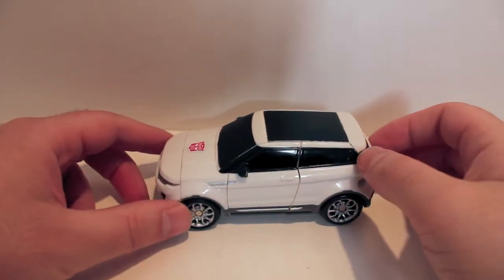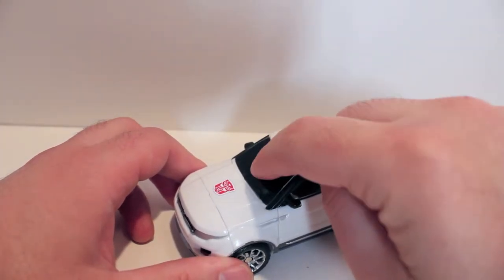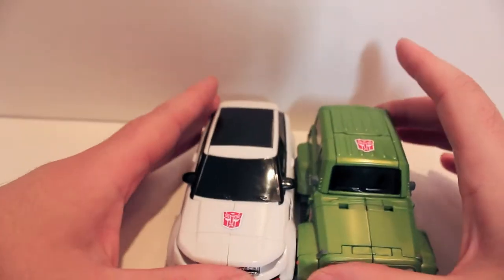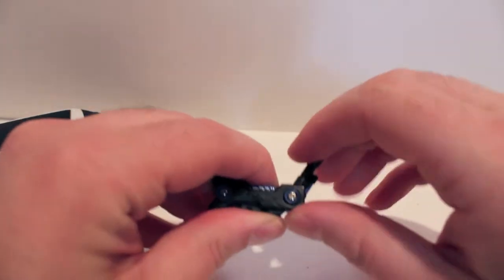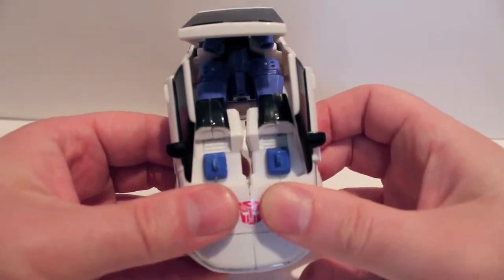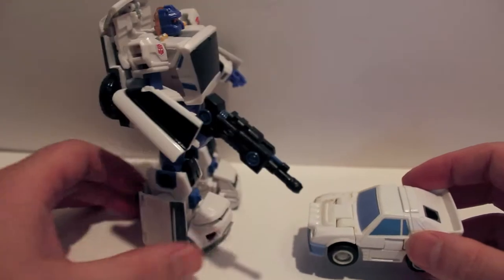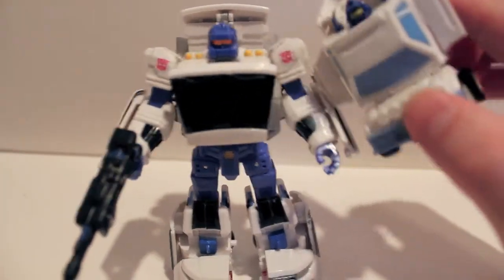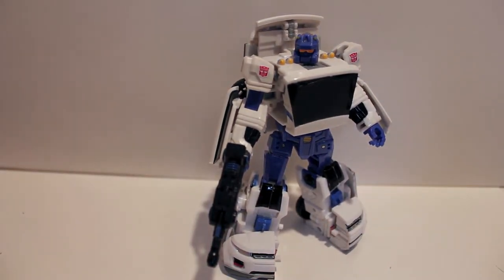Transformers Review ToyWorld Aurora (Throttlebot Searchlight)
Here's the review for the follow up to one of my favorite figures, Grindrod.  He doesn't have the same magic as Grindrod, but this guy is still awesome.